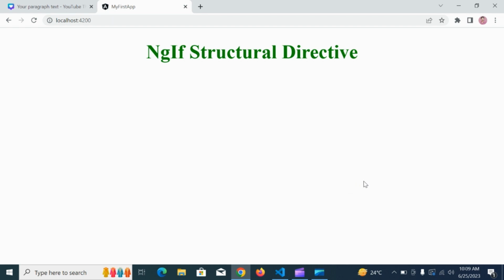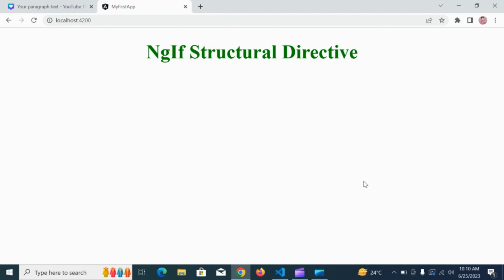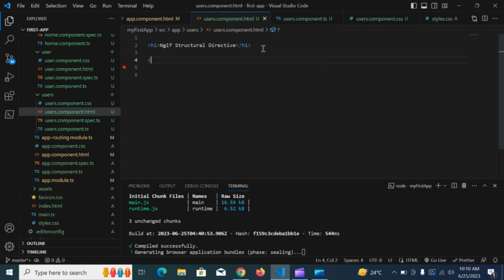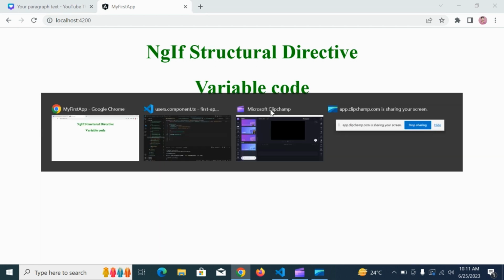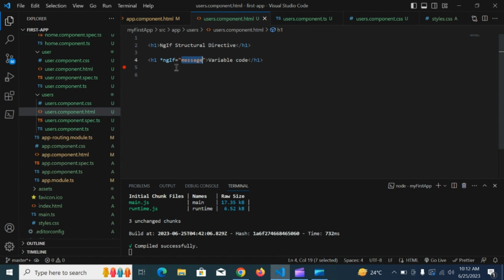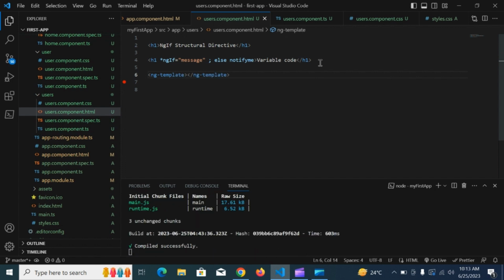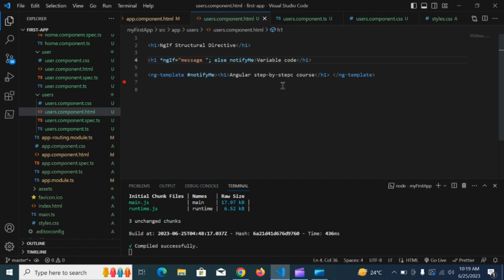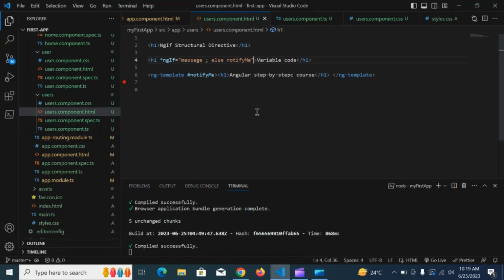NgIf- Angular step by step course